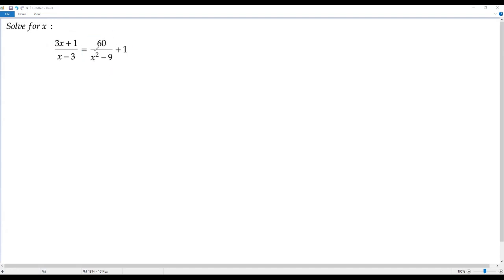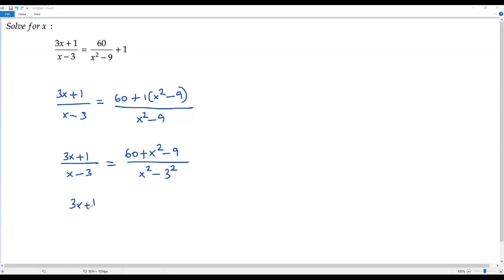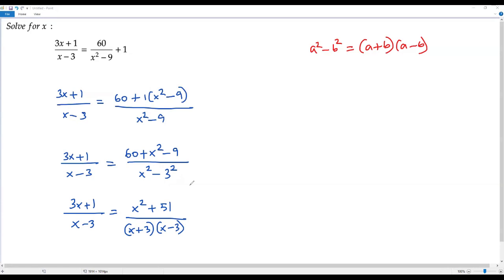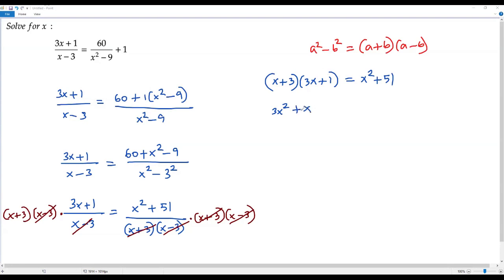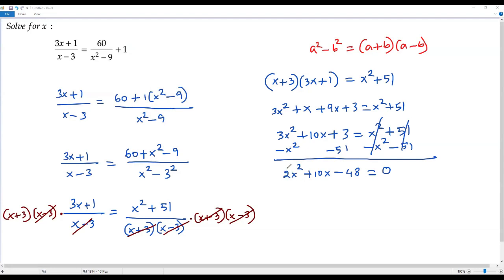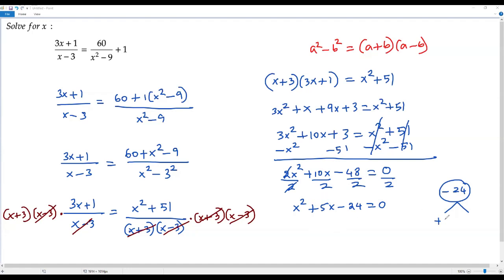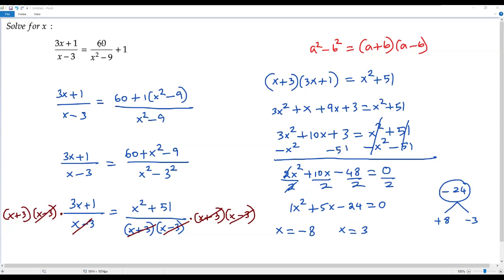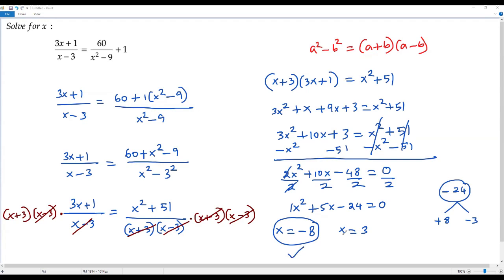Algebra II (Solving Rational Equation)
(3x + 1)/(x - 3) = 60/(x^2 - 9) + 1